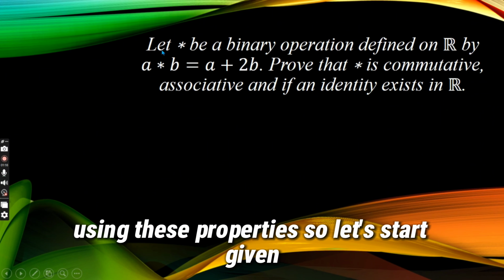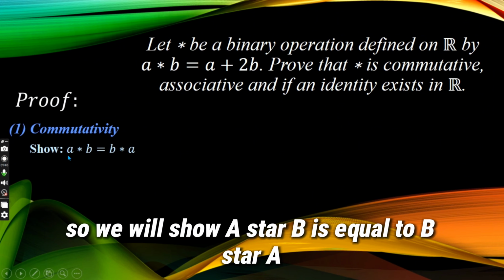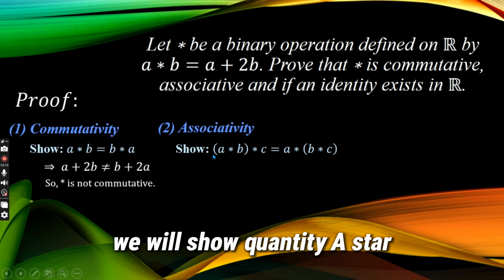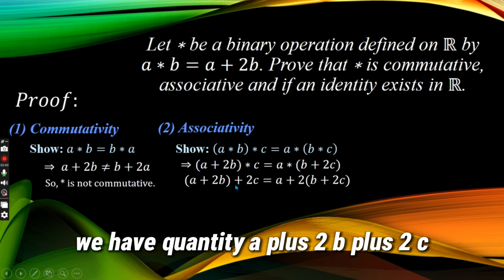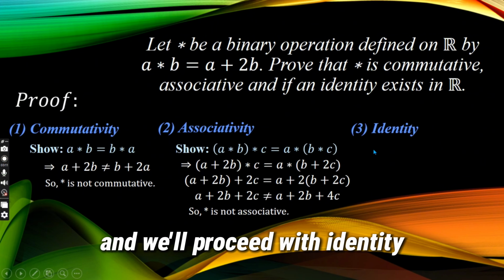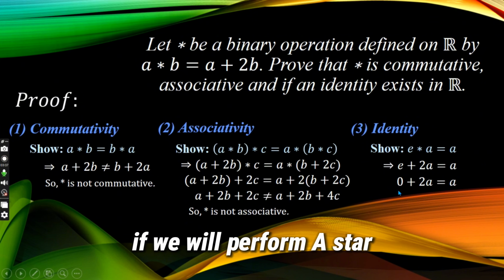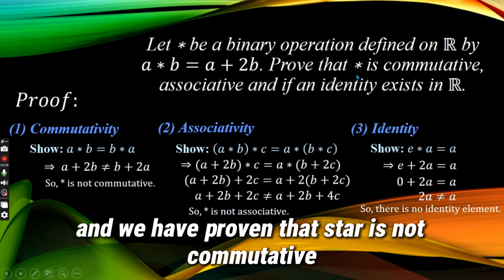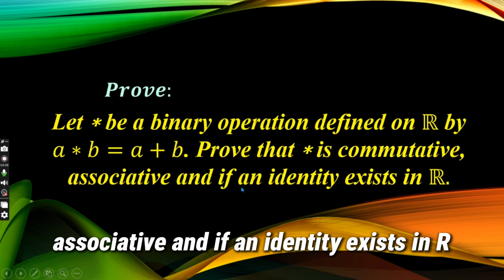PROVING SESSIONS (Episode 7)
Learn the Proof of Star Using Commutativity, Associativity and Identity!